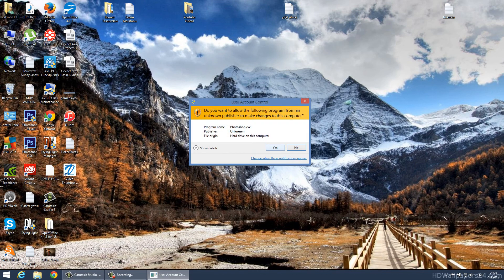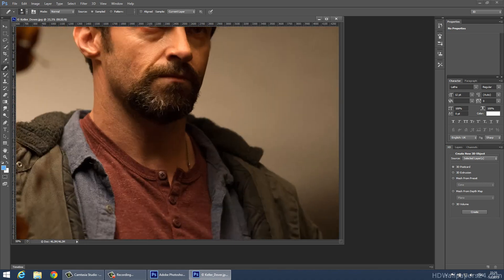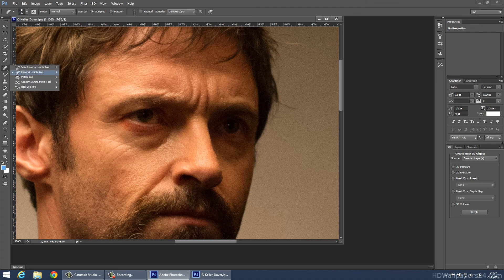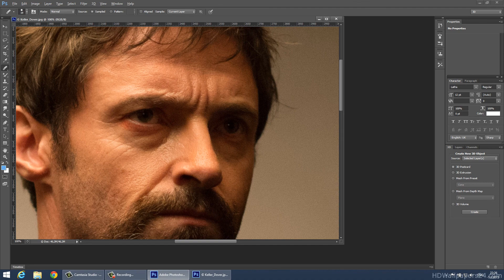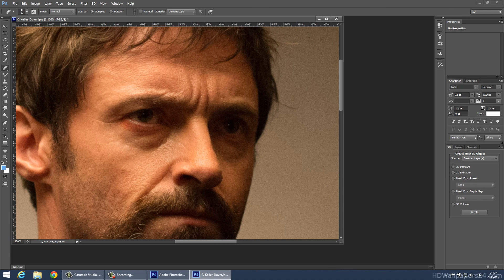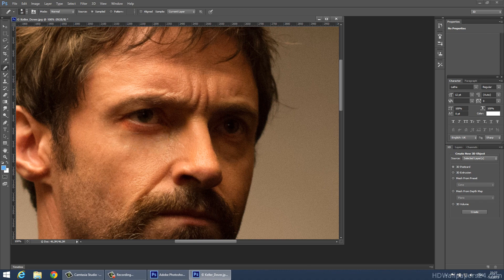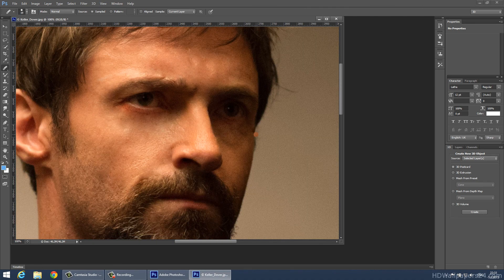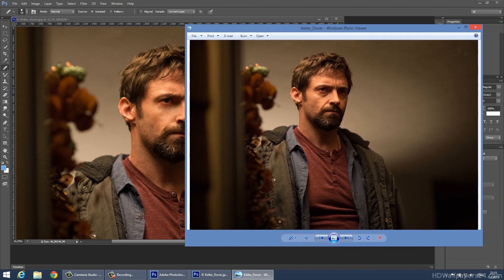De-Aging in Photoshop CS6 - How to Make Your Face Look Younger!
This tutorial shows that how to remove wrinkles in Photoshop CS6. I used Hugh Jackman's face for an example and just tried to show you how much I fixed this face's aging lines...